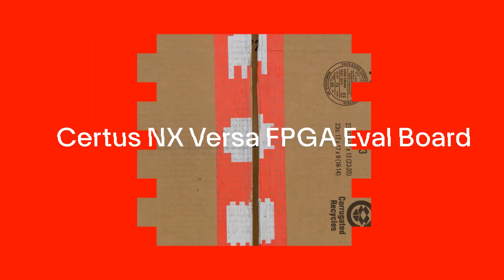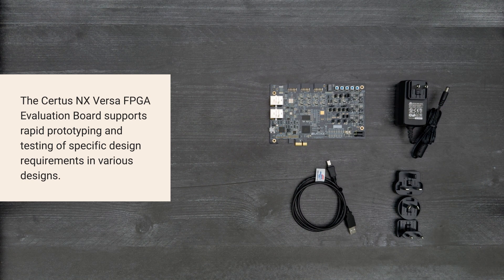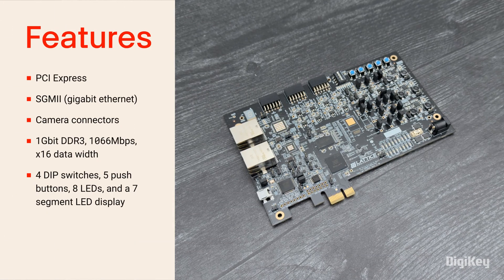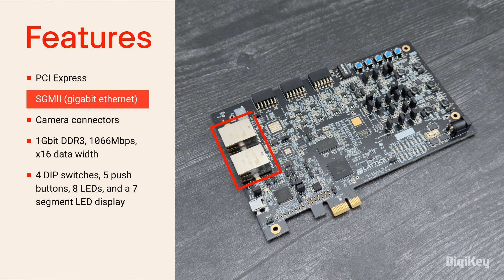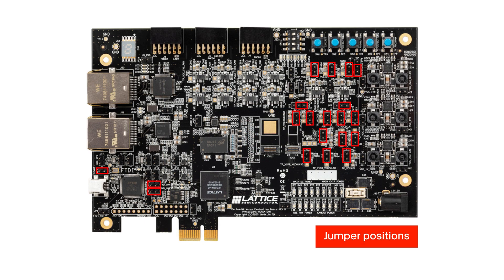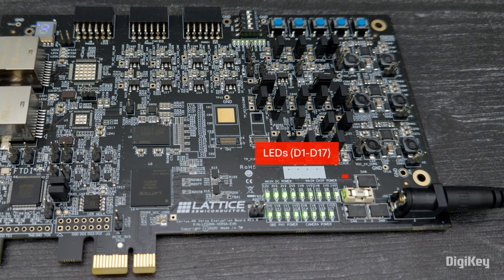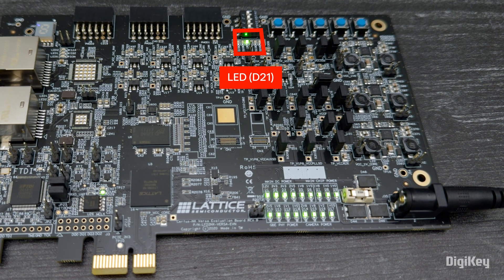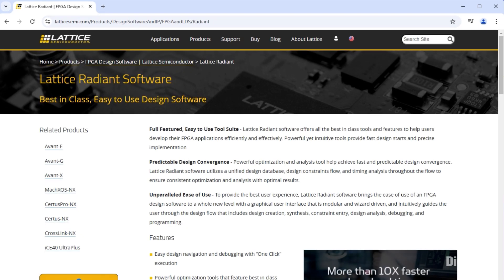DigiKey | Certus-NX FPGA Eval Board - Unboxing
The Certus NX FPGA offers high I/O density, supports PCIe and SGMII interfaces, and has lower power consumption and faster differential I/Os than competing FPGAs. The evaluation board includes connectors for PCI Express, gigabit ethernet, and a camera, plus it has DDR3 memory and other features to facilitate prototyping and testing.